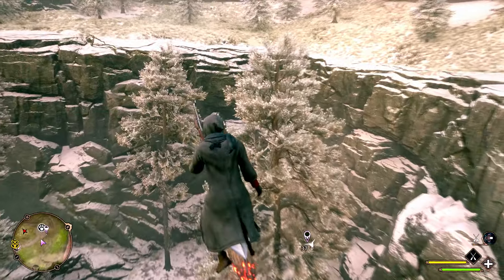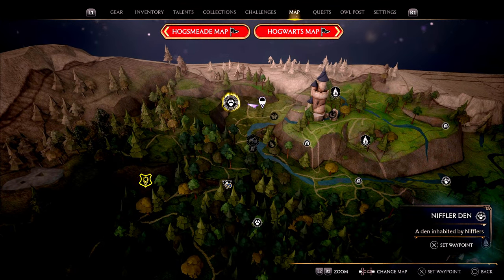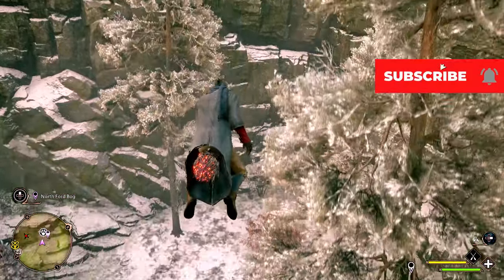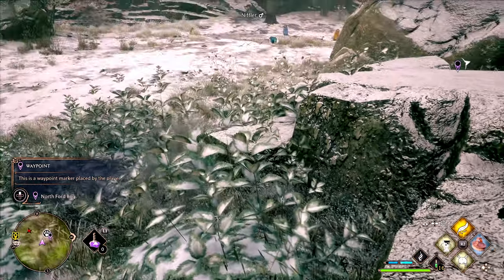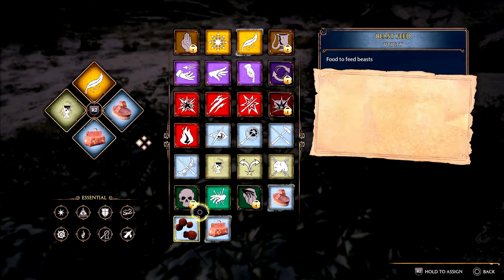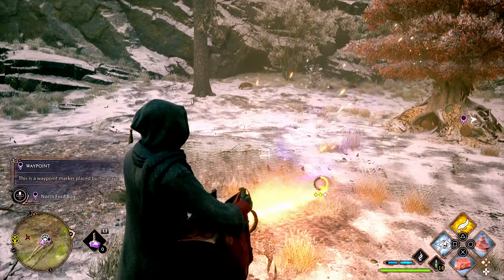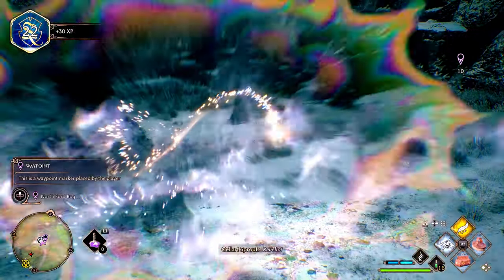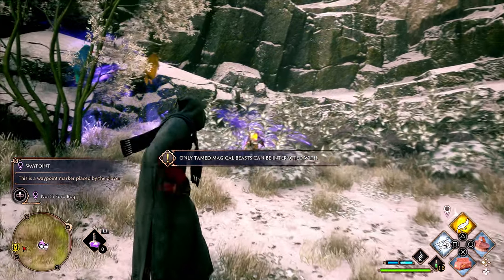🪙Niffler Location Hogwarts Legacy